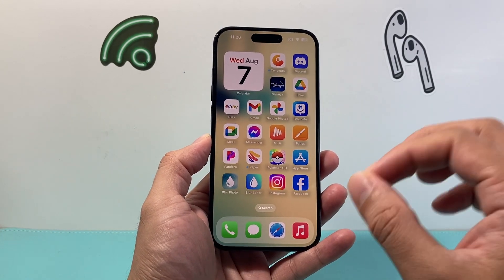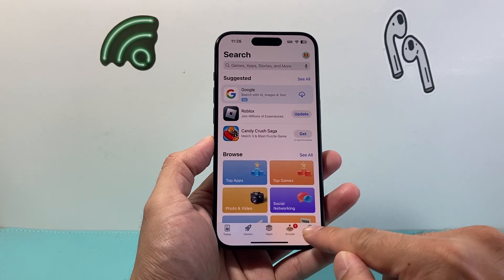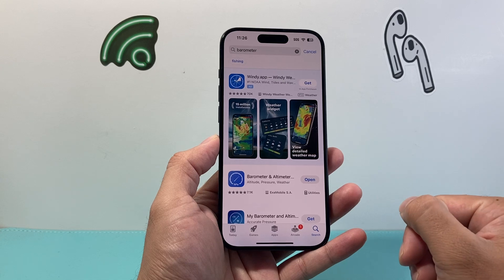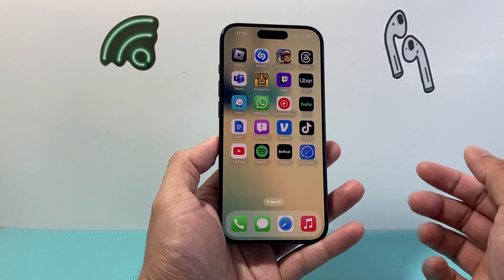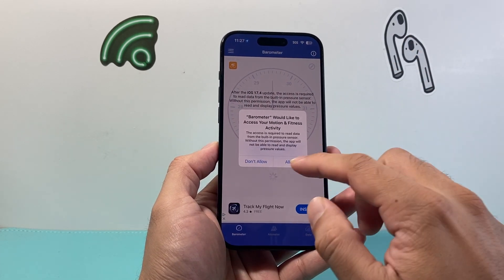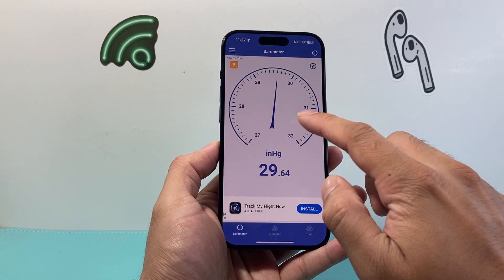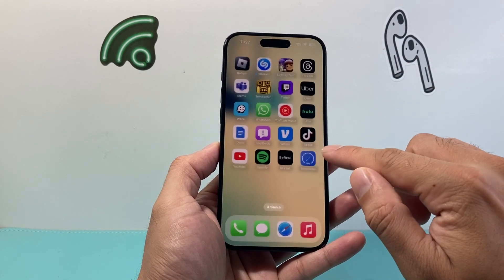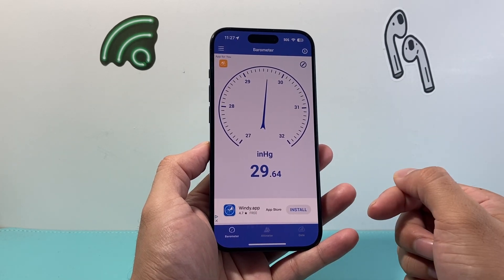How to Use Barometer on iPhone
Did you know your iPhone has a built in barometer? Here's how to use your iPhone barometer feature.